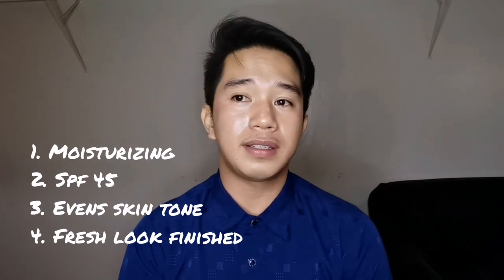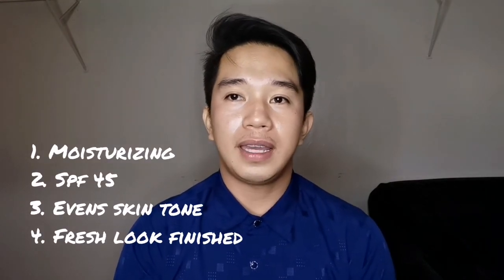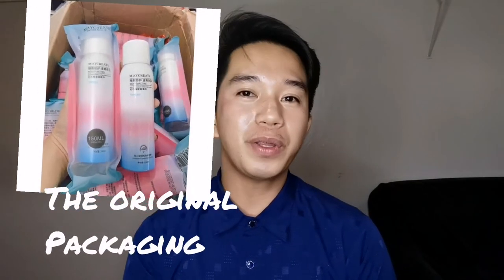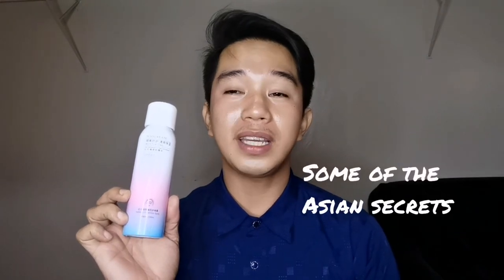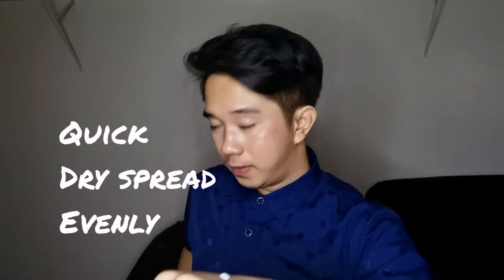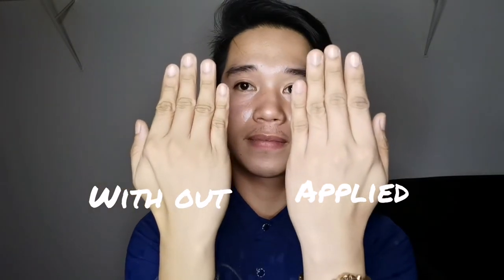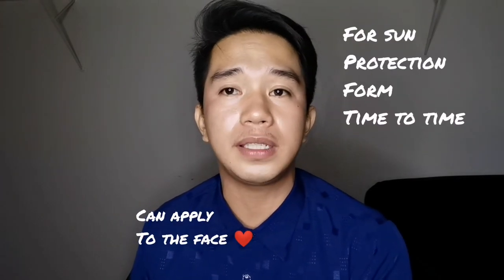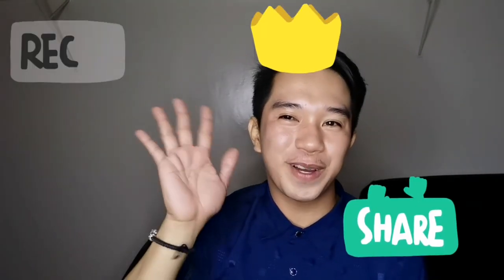M'aycreate sun spray lotion ❤️ review